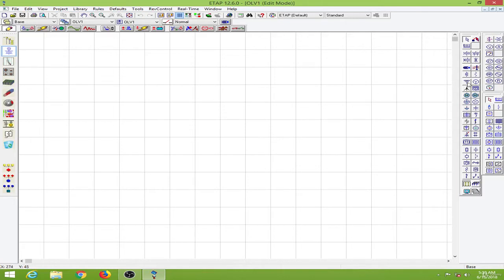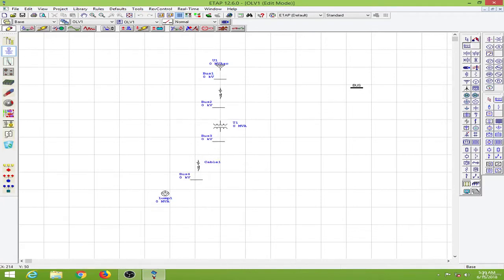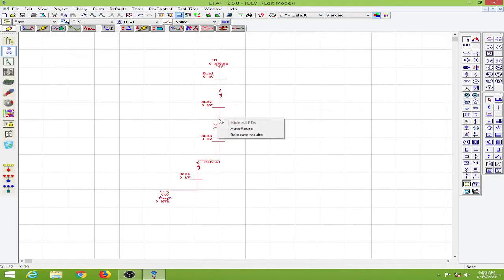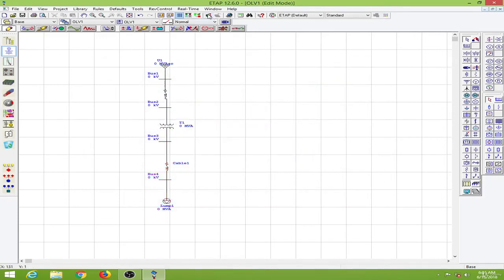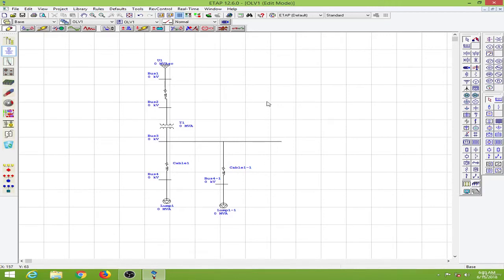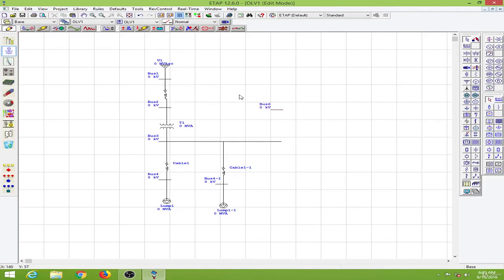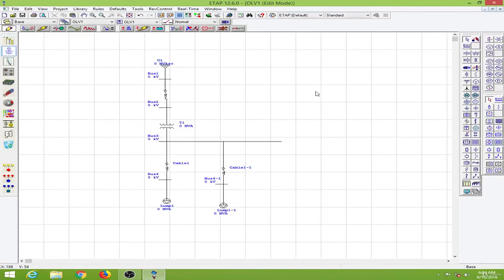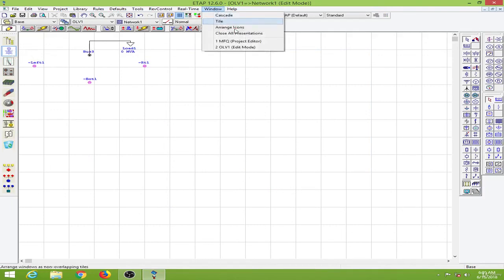Sesion 03: Dibujar un Diagrama Unifilar - Curso de Etap